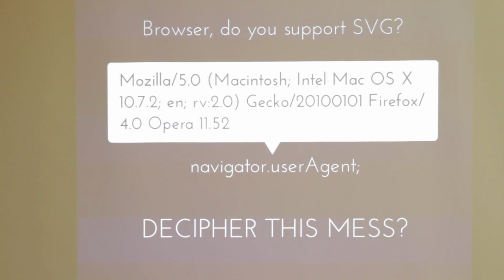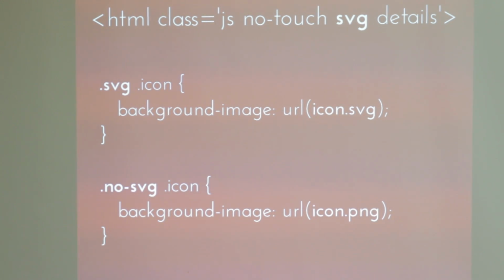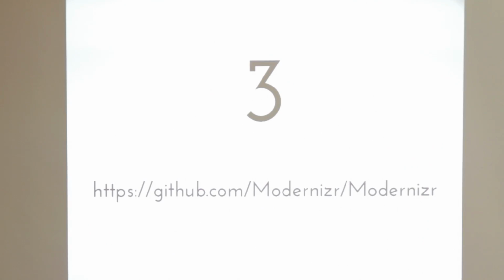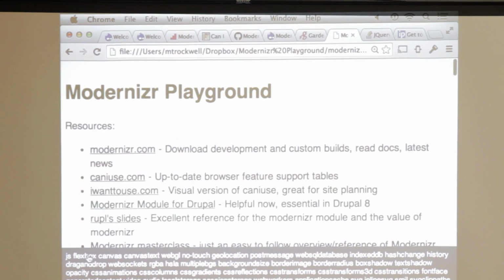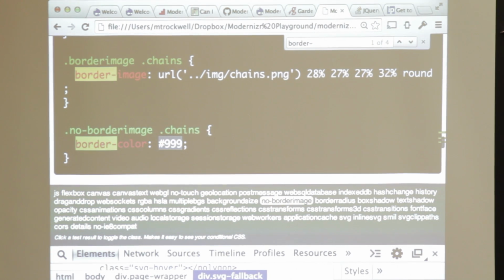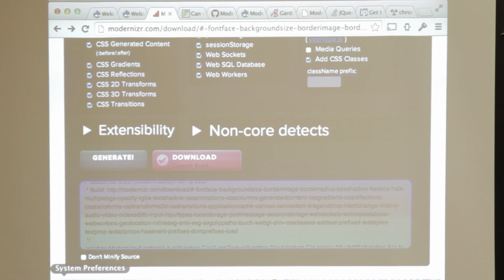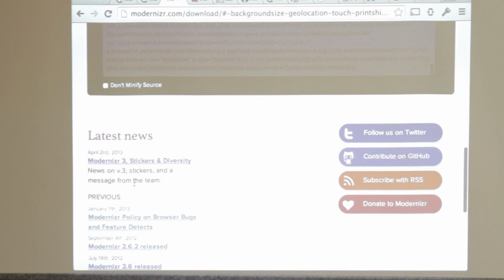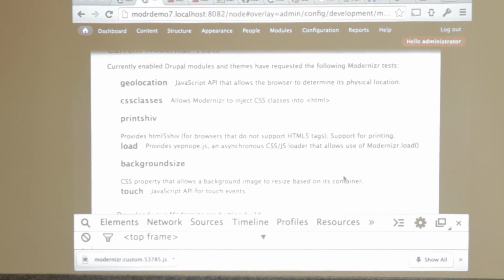Drupal Camp Asheville: Modernizr - Front-End Wündertool (w/hands-on training) by Chad Evans